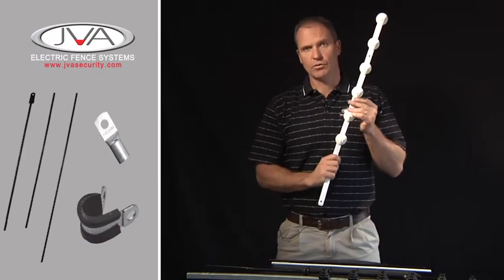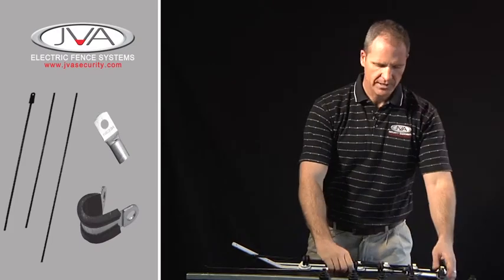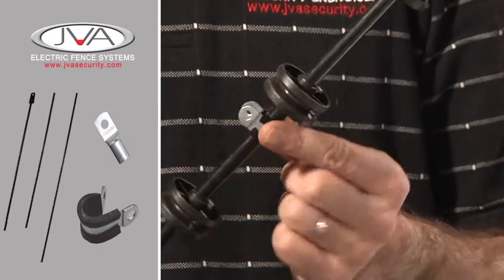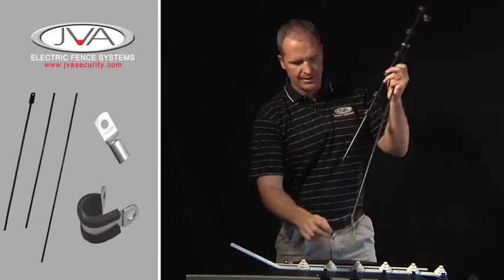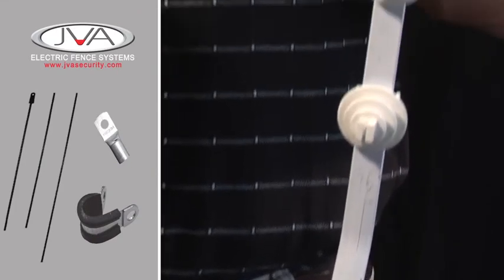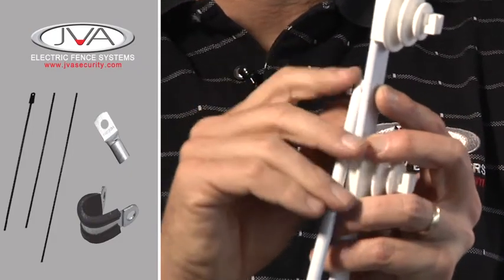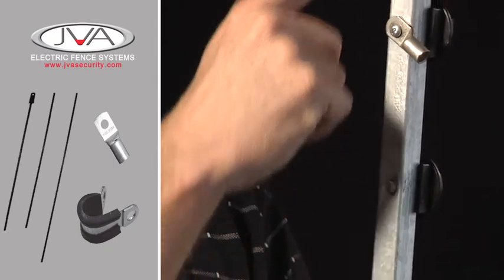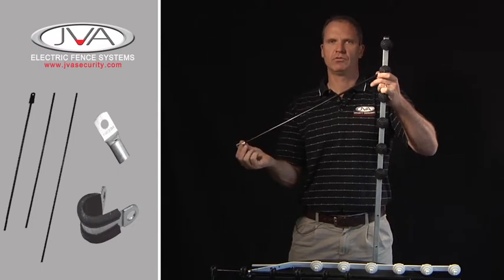Security fencing - JVA Wall-Top Stays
Stays are used to stabilize, strain and corner wall-top brackets. They are available in black or white powder-coated and HD galvanized.